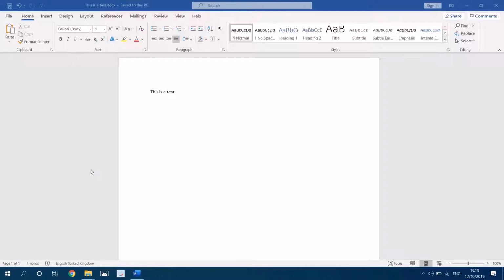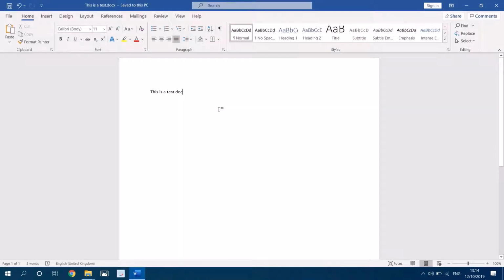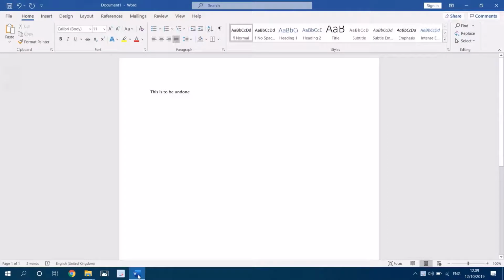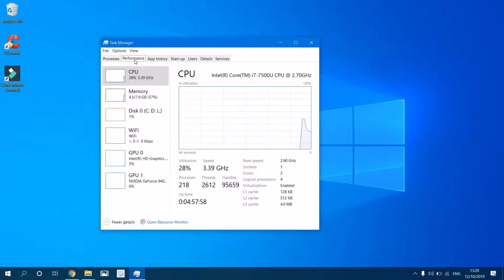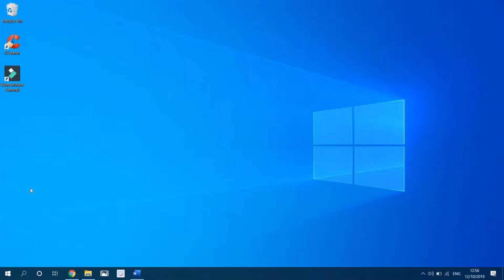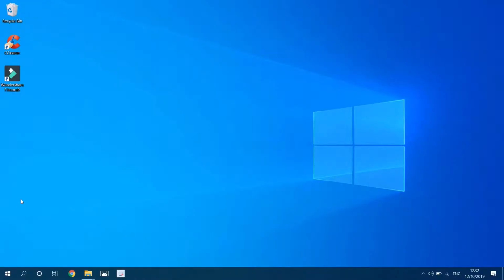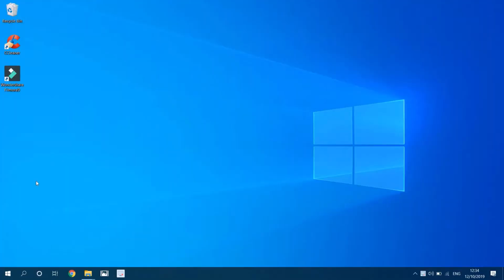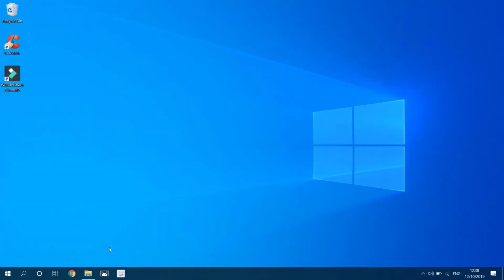13 MOST USEFUL KEYBOARD SHORTCUTS ON WINDOWS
Useful keyboard shortcuts:
Tips to help make you more of a techie know lots of cool useful keyboard shortcuts.

Please see full blog step by step tutorial and all other tutorials bringing you another step closer to becoming a techie.